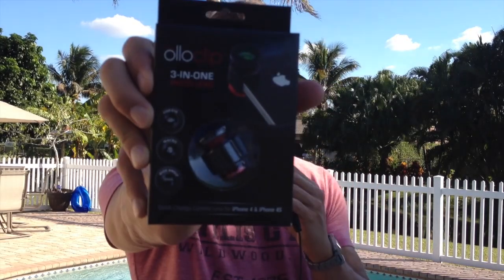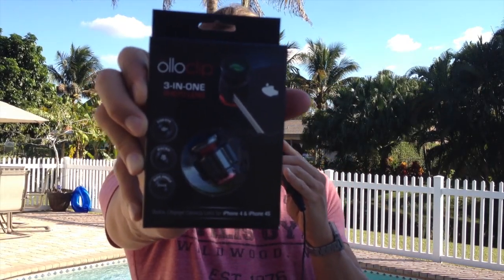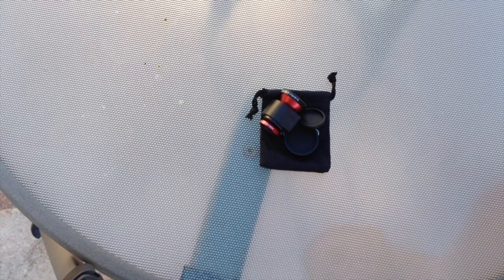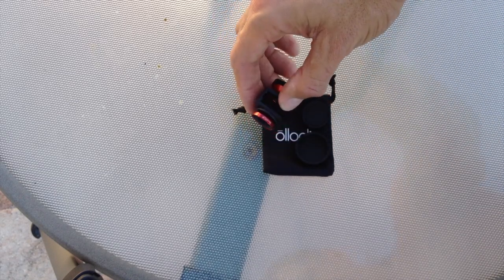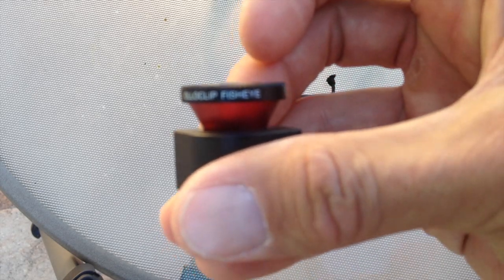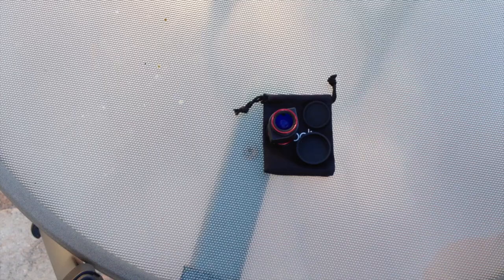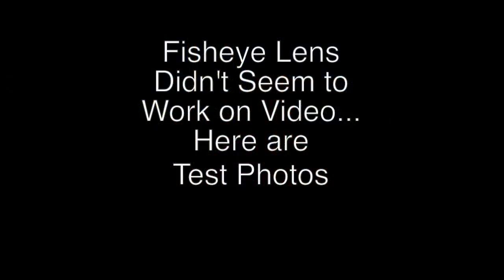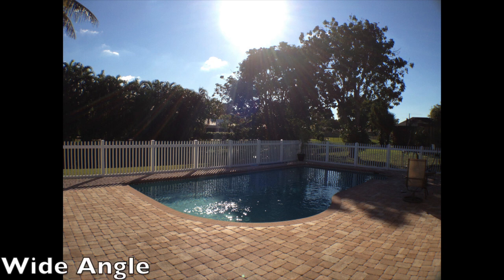Olloclip 3-in-One Photo Lens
Michael unboxes and tests the Olloclip, a 3-in-1 lens solution for the iPhone 4 and 4S. Also, he gives an update on how the iRig Mic and Glif are working for him.